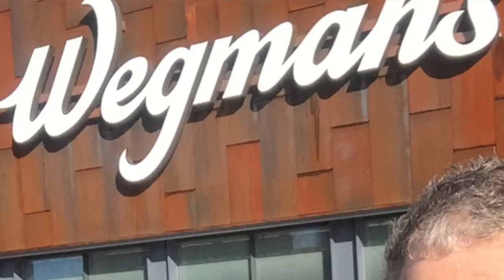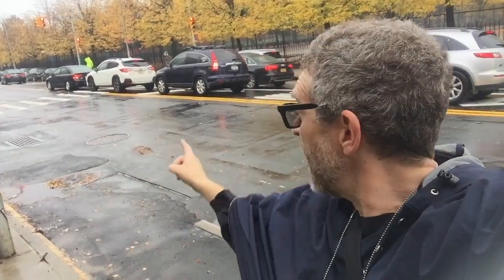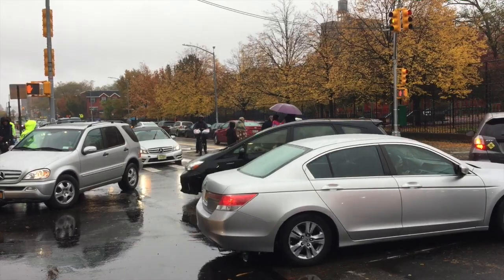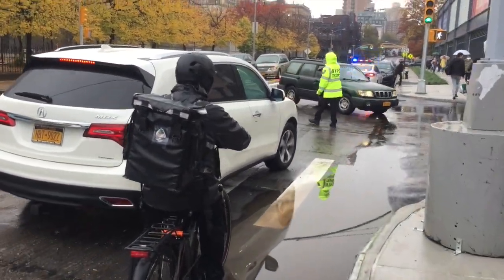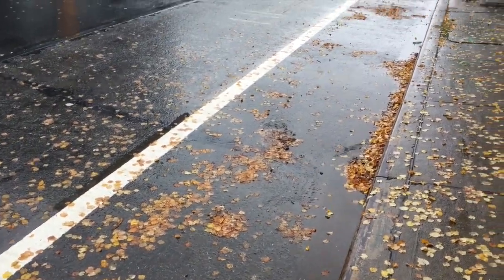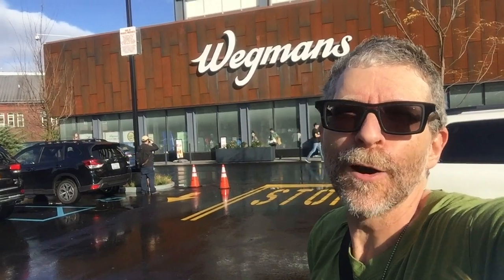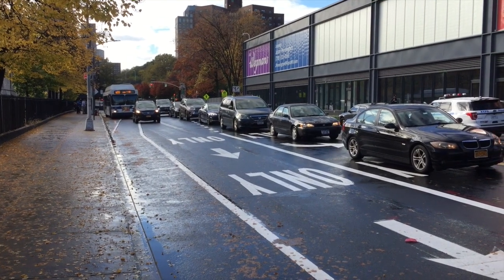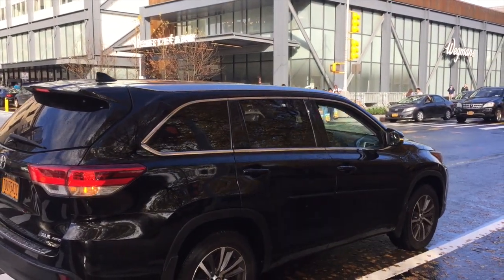Carmageddon at Wegmans Opening Day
Other media outlets will cover happy shoppers getting great deals on consumer crap, but Streetsblog brings you the story no one is telling: The presence of a 700-car parking lot at the new supermarket inside the Brooklyn Navy Yard will cause congestion, pollution and crashes on Flushing Avenue.